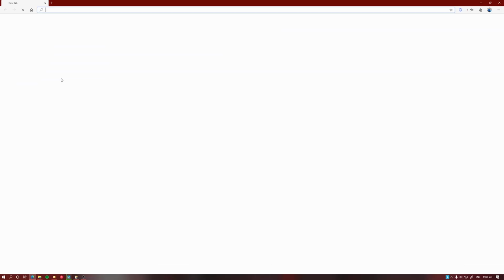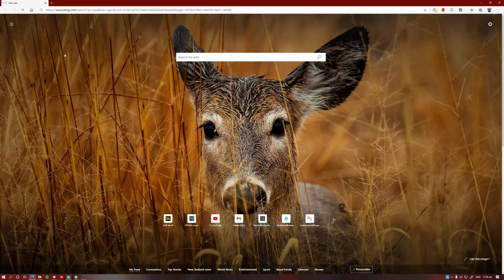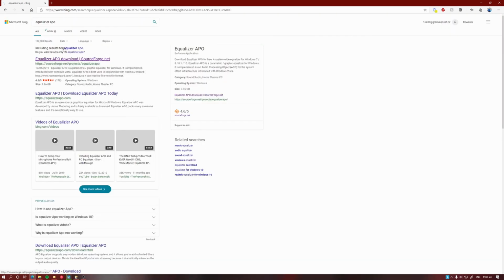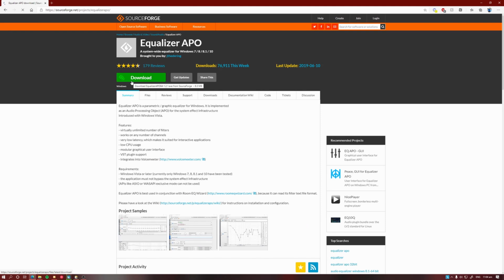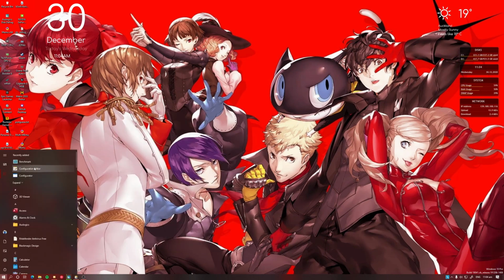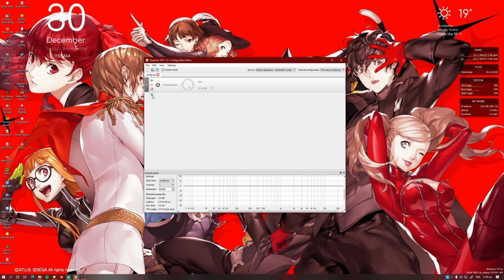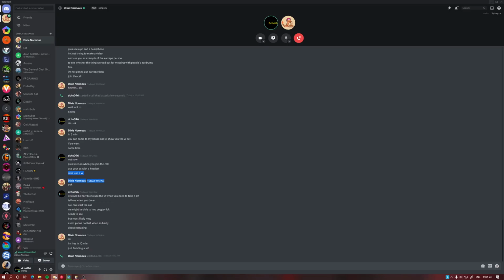Sounding like earrape | equalizer APO | user096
Using equalizer APO to make any mic sounds earrape. done a test to one of my friends and tested out it worked perfect!